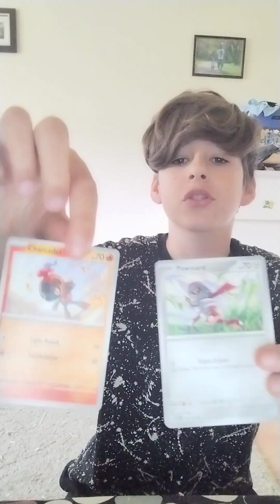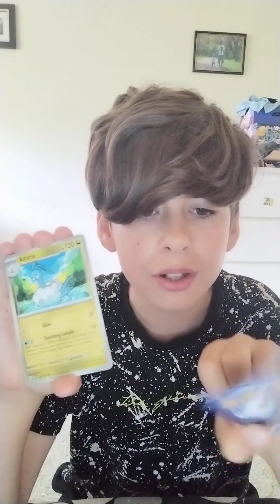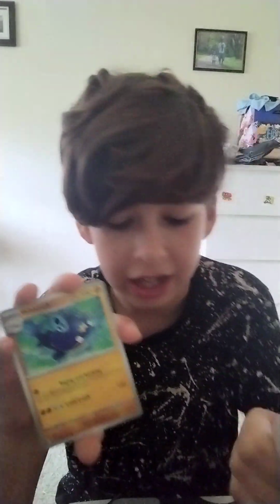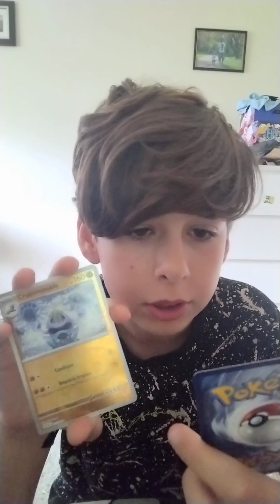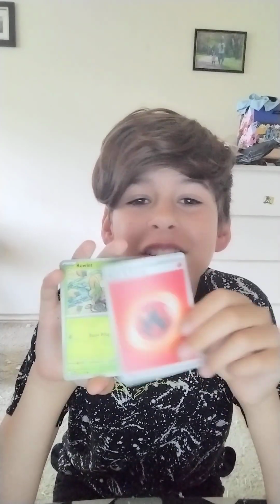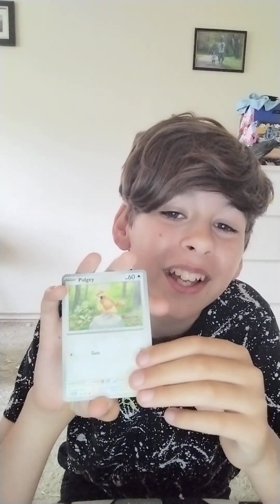NEW OBSIDIAN FLAMES POKEMON SET with a special guest set too?